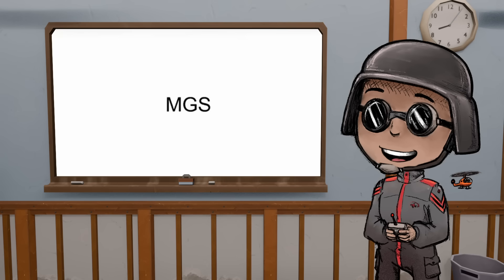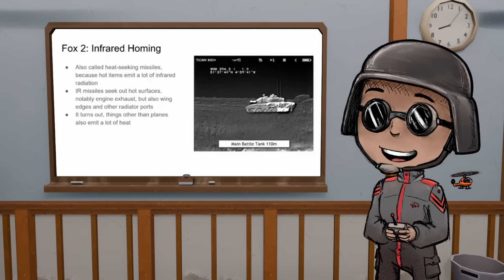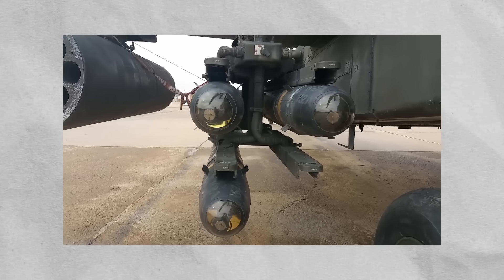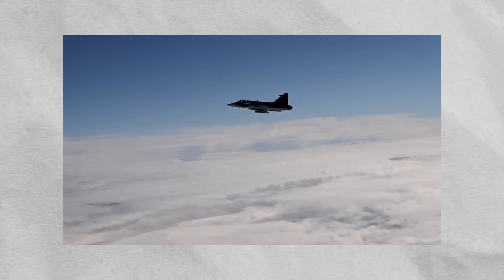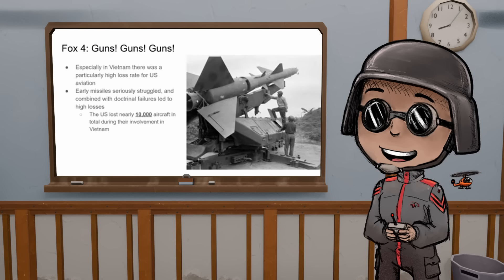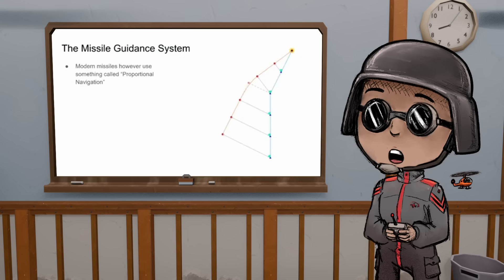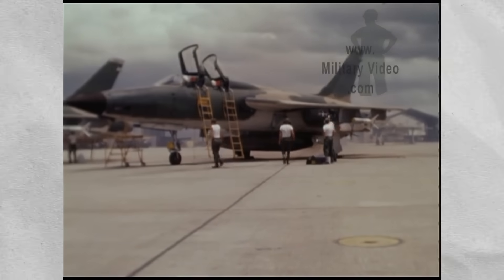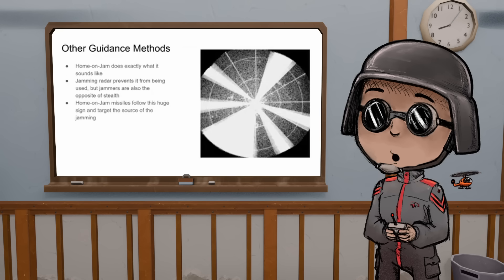An Actual Engineer Explains Guided Missile Systems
Outro - Infinity by LEMMiNO